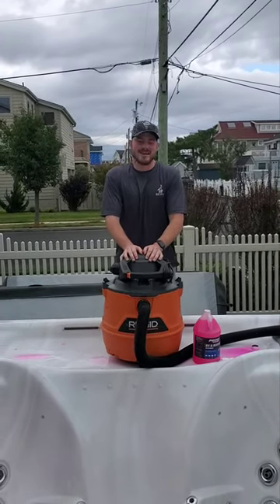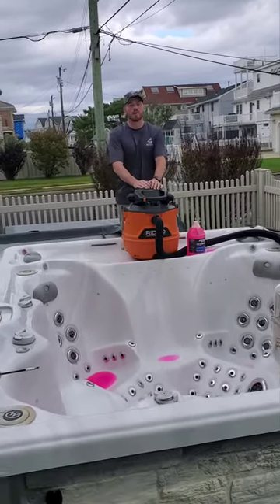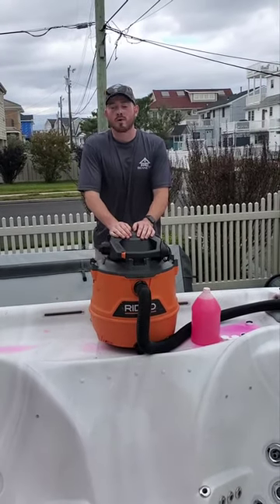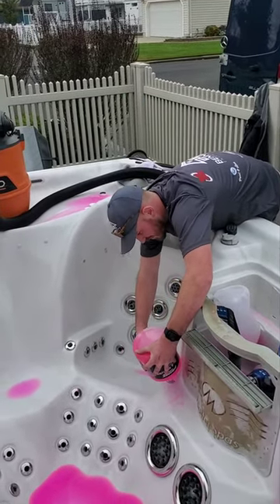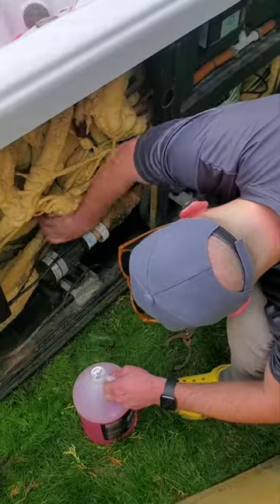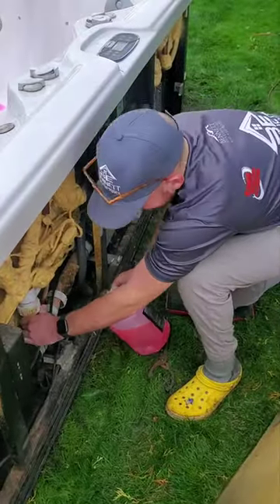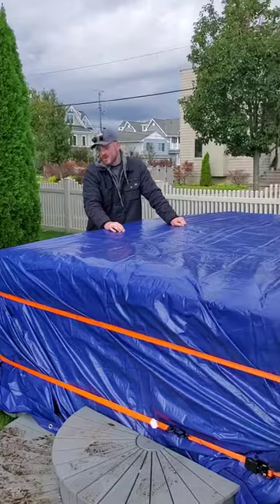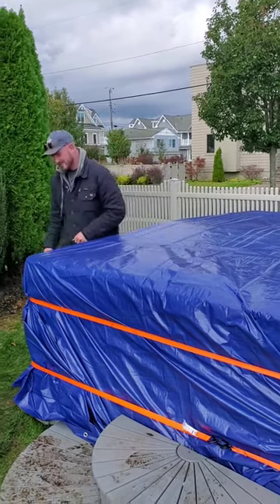Winterization of a Hot Tub